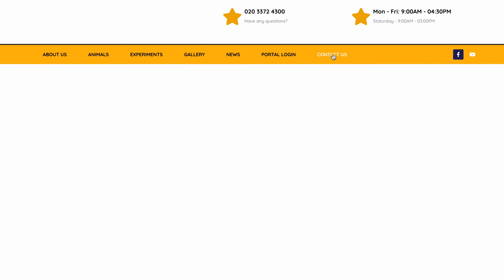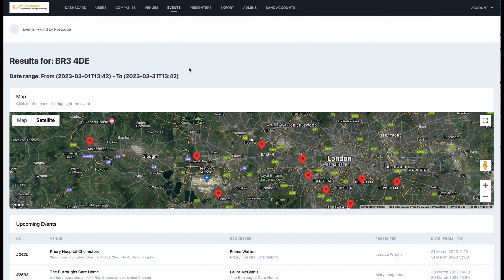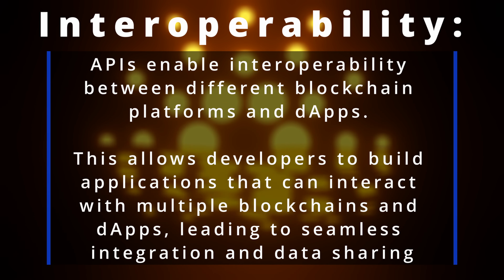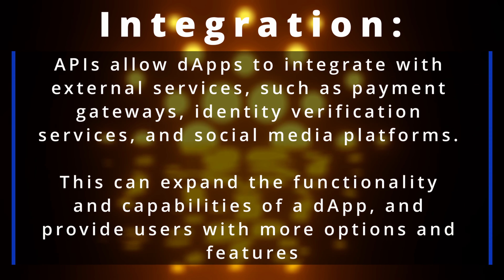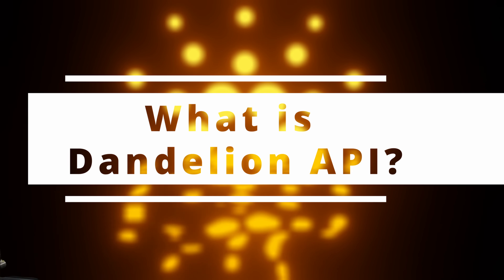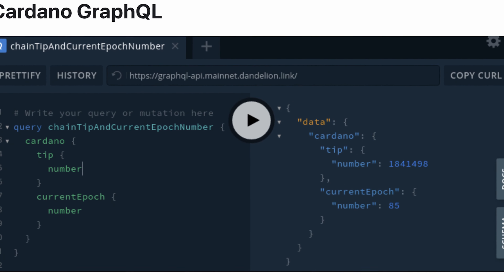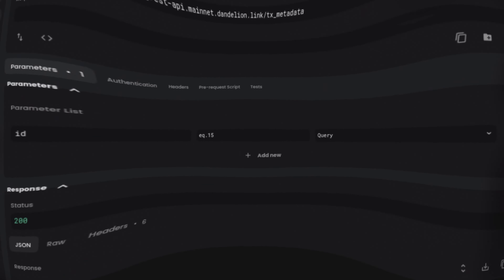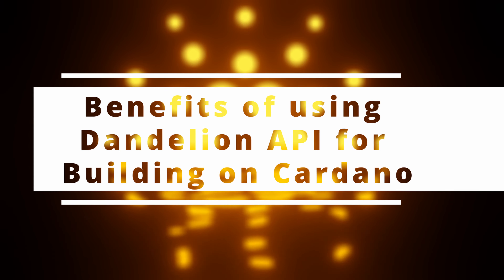Dandelion API: A Set of Blockchain APIs Designed to Simplify Development on Cardano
Dandelion API:  A Set of APIs Designed to Simplify Development on Cardano
By Laura, Presented by Josh [ATM]

Cardano is quickly becoming a popular choice for decentralized applications (dApps). However, building on Cardano can be complex and time-consuming, especially for developers who are new to the ecosystem.

This is where Dandelion API comes in, a set of APIs provided by the Dandelion project, which aims to make it easier for developers to access and work on Cardano.

An API (Application Programming Interface) is a set of protocols, routines, and tools that software developers use to build and integrate software applications.

APIs enable different software applications to interact with each other, exchange data, and perform various tasks. They provide a standardized way for developers to access a specific service or functionality provided by another software component, such as a web service, a database, or an operating system.

APIs typically define the data structures and communication protocols used to access the service, as well as the rules and constraints for using it. They can be implemented in different programming languages and can be accessed by other software applications using various communication channels, such as HTTP, TCP/IP, or message queues.

APIs are widely used in modern software development, especially in web and mobile applications. They enable developers to reuse existing software components and build more complex and integrated applications faster and more efficiently

What is Dandelion API?
The Dandelion project is a community-supported initiative led by GimbaLabs and operated by La PEACE pool. It offers a wide range of APIs that allow developers to access different layers of the Cardano blockchain, including the explorer, submit, graphql, ogmios, postgREST, Koios, and Blockfrost. These APIs can be used to build a wide range of dApps, light wallets, and more.

In this article, we’ll take a closer look at the Dandelion API and its use cases for Cardano projects.

We’ll explore the different paths available for developers to get started, the various APIs offered, and the benefits of using Dandelion API for building on Cardano.

Getting Started with Dandelion API
Dandelion API offers two different paths for developers to get started:

a hosted instance of almost every available Cardano API offered as a free community service by Gimbalabs
and an open-source project to deploy community service using Kubernetes.
For developers, Dandelion’s hosted instances allow them to start prototyping their projects instantly by choosing the API that best suits their needs. With Dandelion API, developers can use the same codebase of the open-source projects developed by IOG, Emurgo and other community developers, even if they decide to host the APIs themselves in the future.

Dandelion offers a wide range of APIs that allow developers to access different layers of the Cardano blockchain.